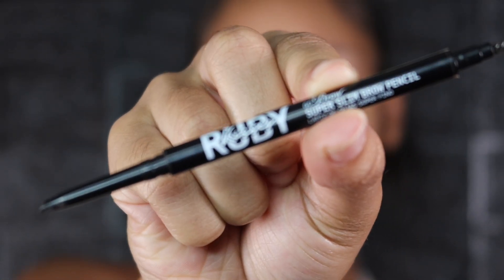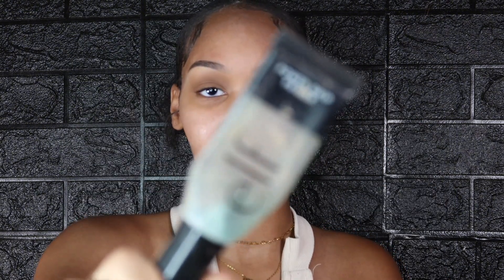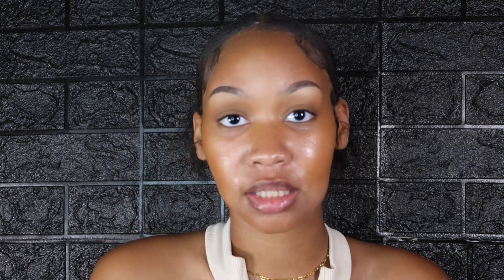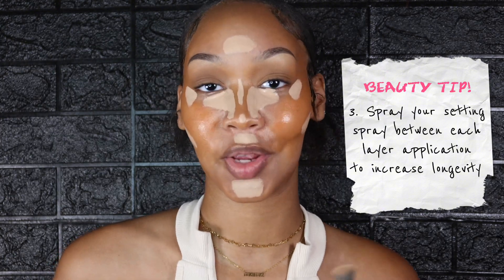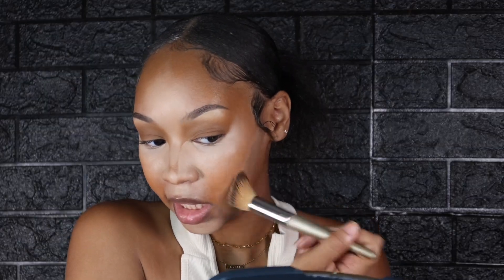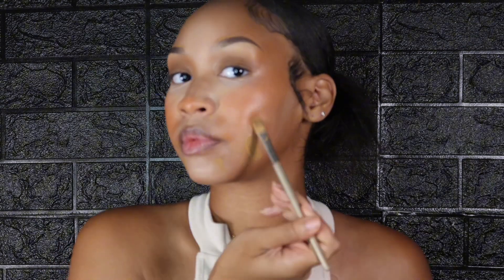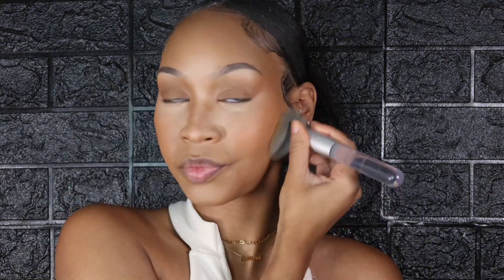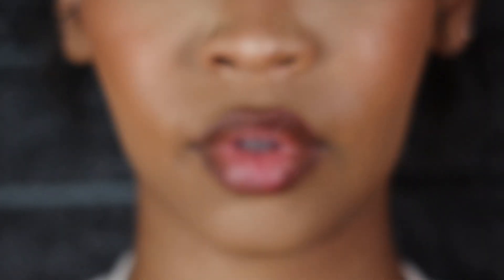2024 MAKEUP ROUTINE | HEAT + SWEATPROOF | AFFORDABLE + BEGINNER FRIENDLY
Hey beauty dolls! I’m super excited to be back behind the camera sharing my makeup tips and tricks with you all!

This is one of my most requested videos: hot to underpaint and how to get my makeup flawless as a beginner.

PRODUCTS USED:

FACE
elf cosmetics | Power Grip Primer
maybelline | FitMe Foundation shade 330
elf cosmetics | Hydrating Camo Concealer
PysiciansFormula | Butter Bronzer
I heart Revolution | Peach Blush
wetnwildbeauty | Megaglo Highlight in Precious Petals
Elf Cosmetic | Power Grip Dewy Setting Spray
Ruby Kisses Cosmetics | Ultra Slim Brow Pencil in brown

EYES
@dominiquecosmetics | Transition Palette

LIPS
AmorUs Lip Liner in brown
Nyx Lip Lingerie | Shy
Covergirl Gloss | Give me Guava

♡ FAQS ♡
What do I film + edit with?
Canon G7X Mark III Zoom Lens Camera
Final Cut Pro
CapCut

♡ ABOUT ME ♡
Hi, I'm Nikita, a.k.a Nikita Reyanna! Im 22 yrs old. I'm a graphic designer, brand stylist, makeup artist and content developer AND now a mommypreneur of two littles under two! I love what I do with a passion and I'm sharing these passions with you!
XOXO,
NikitaReyanna ♡